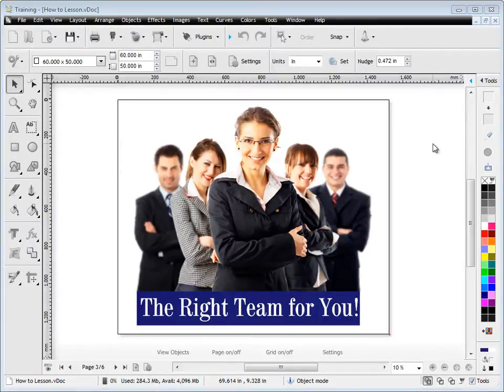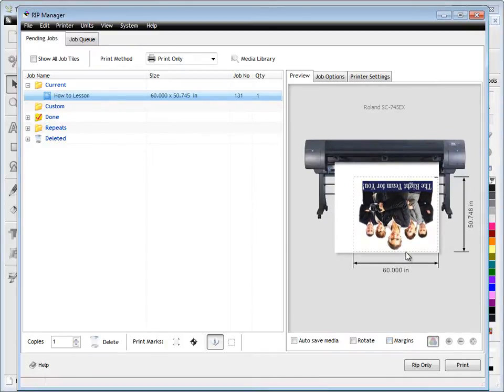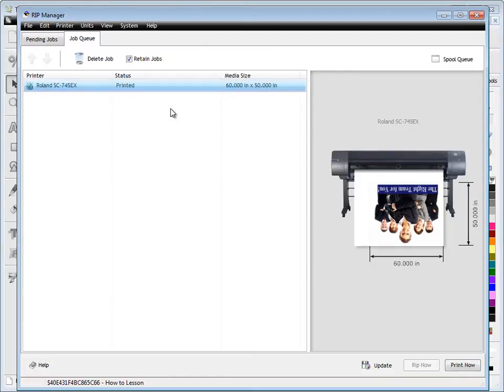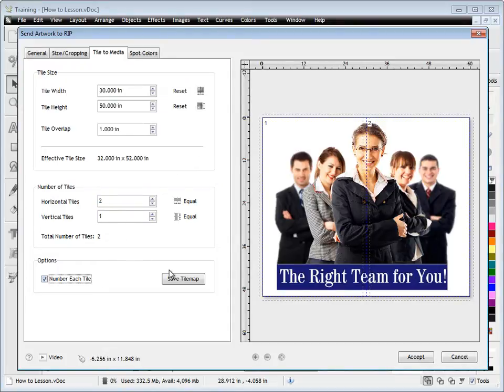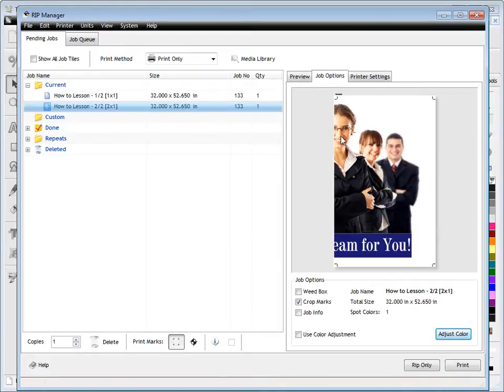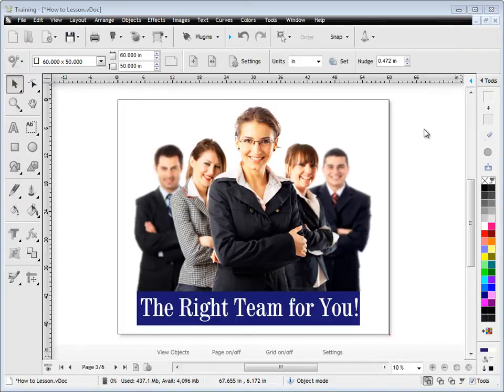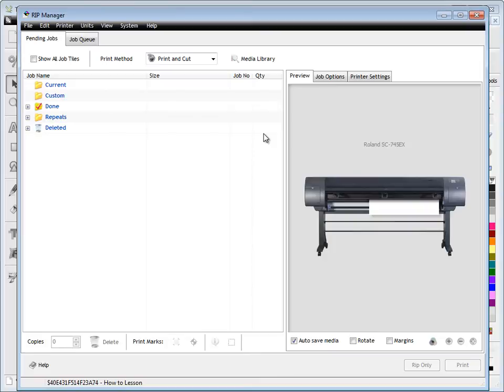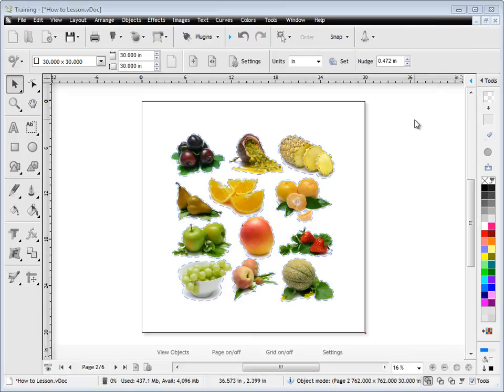VinylMaster V4.0 - How To: RIP, Print and Cut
A short how to lesson about how to RIP, Print and Cut artwork in VinylMaster Xpt V4.0